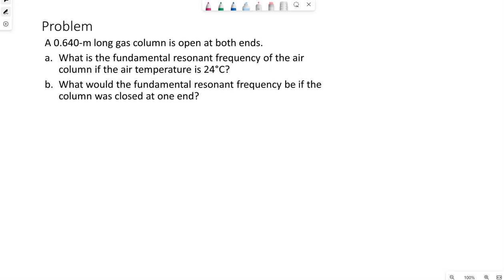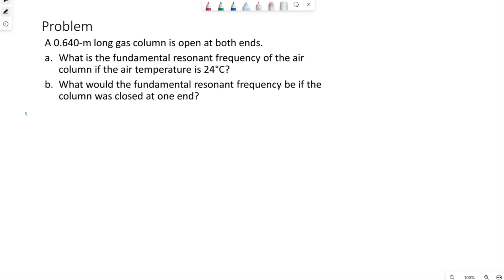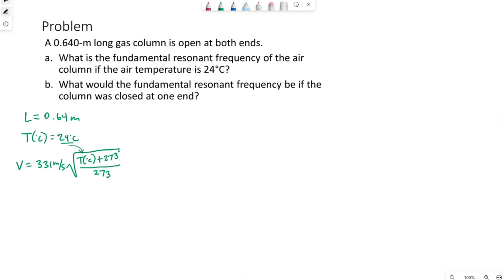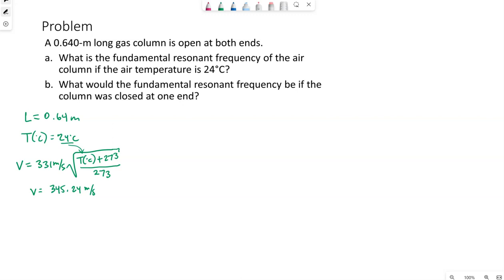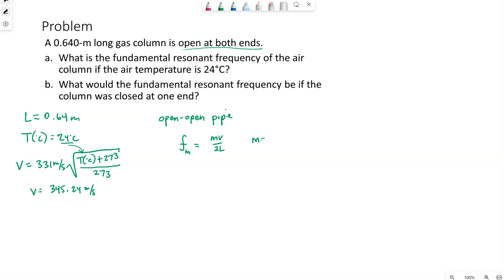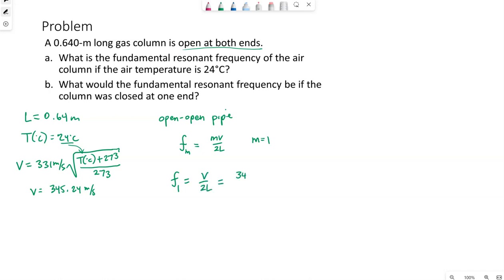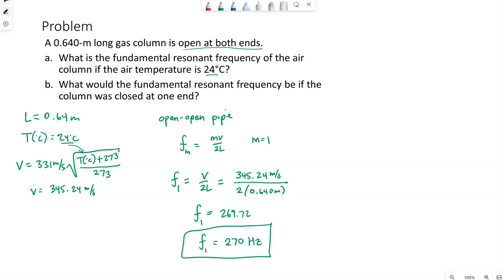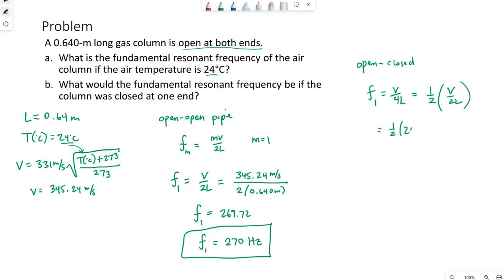Standing sound waves example 1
This video solves an example problem involving standing sound waves.  We solve for the fundamental frequency in a specific pipe.